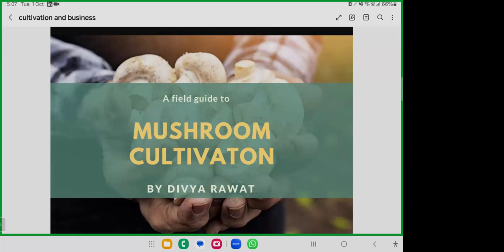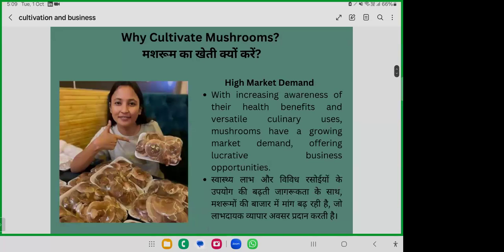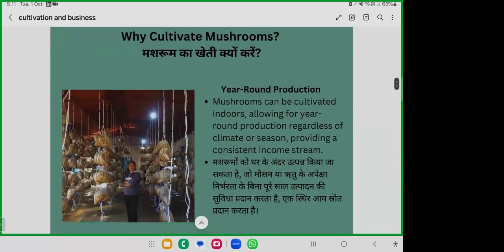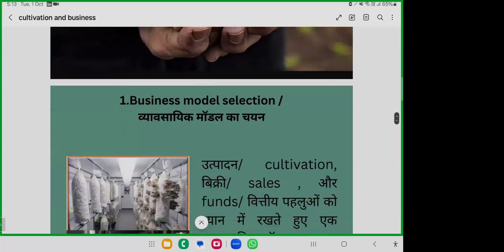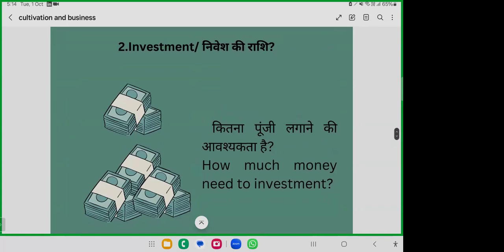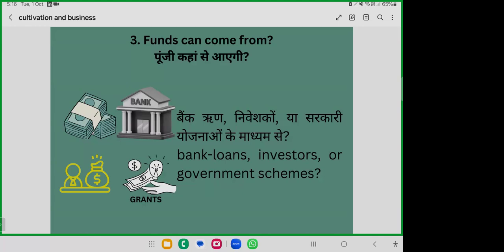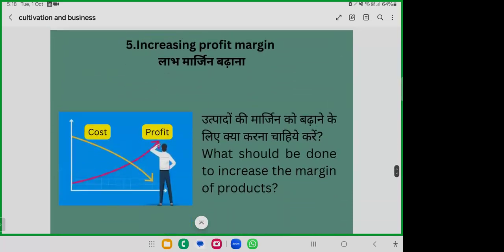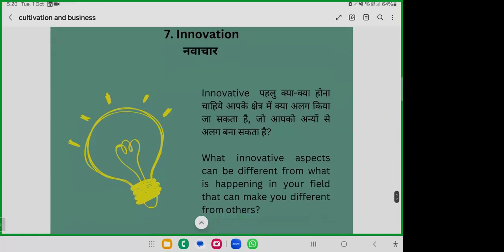Agricultureinformation.com - Meeting - Mushroom farming and business - By Divya Rawat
Ms. Divya Rawat, Director at Soumya Foods Pvt Ltd. in Dehradun, Uttarakhand.